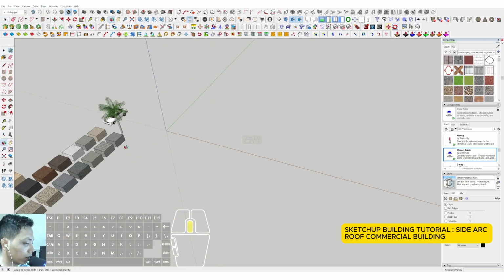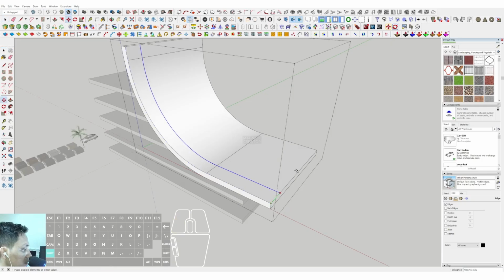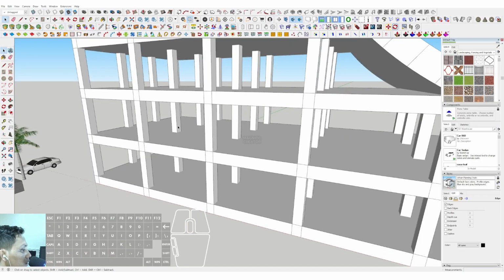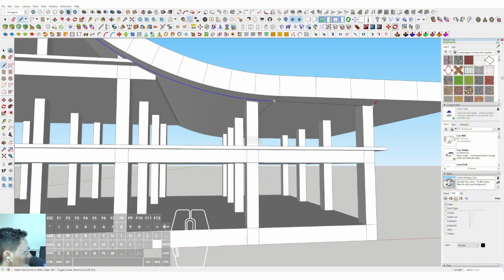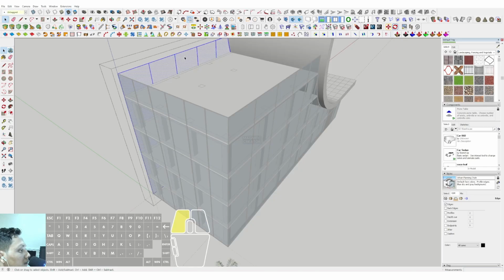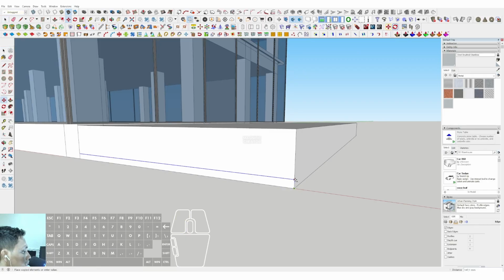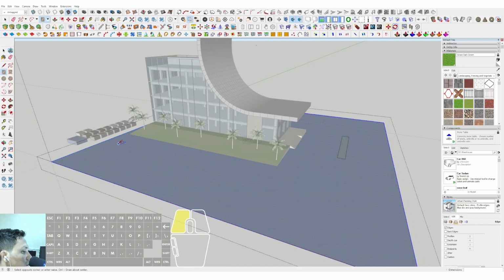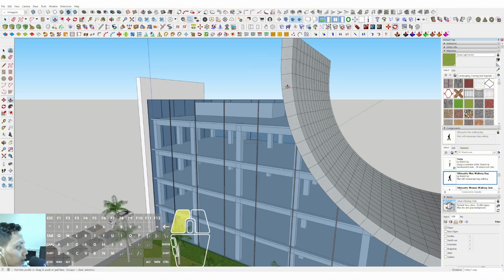SKETCHUP BUILDING TUTORIAL SIDE ARC ROOF COMMERCIAL BUILDING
This is unique bulding 3d modeling tutorial about how to make side arc roof and envelopes on commercial building 3d modeling in sketchup, enjoy it

sketchup tutorial
sketchup tutorial for beginners
sketchup tutorials
sketchup for beginners
sketchup lessons
sketchup modeling
sketchup 2017
sketchup free
sketchup 2020
sketchup 2021
sketchup interior design
sketchup pro